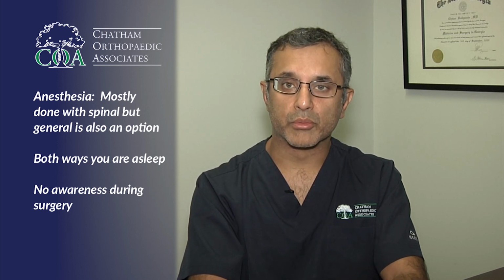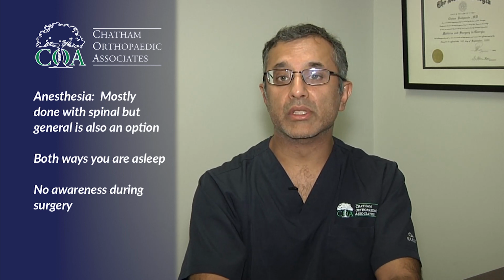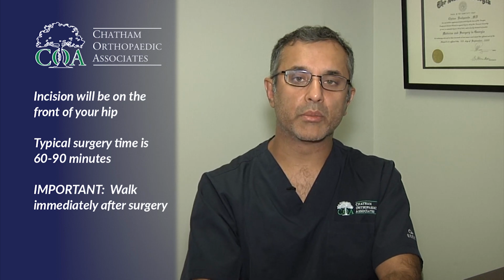Dr. Chetan S. Deshpande - Chatham Orthopaedics